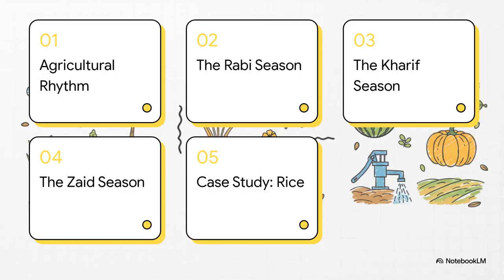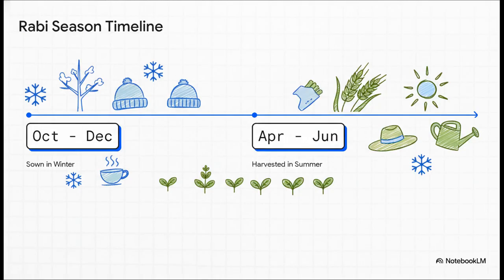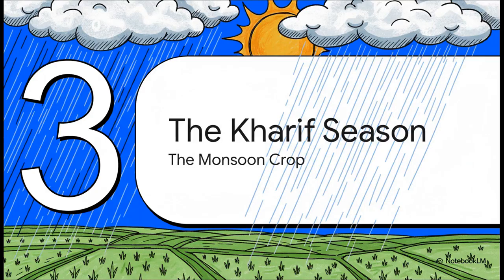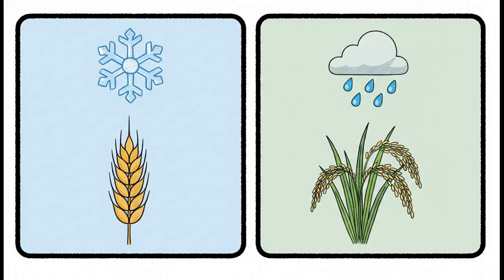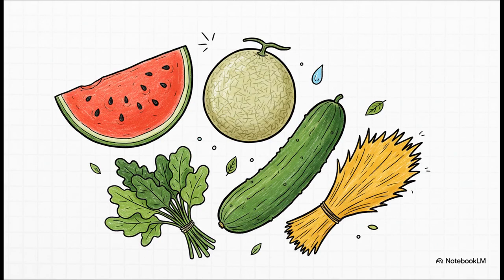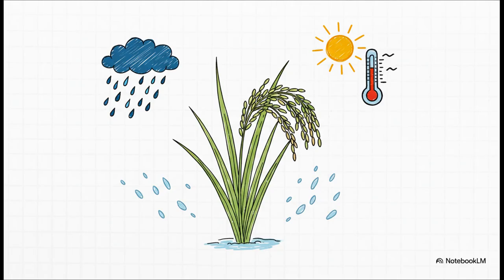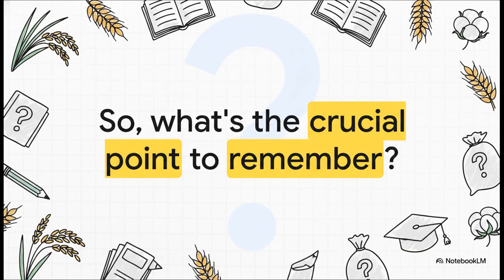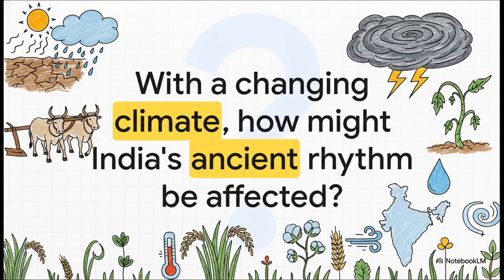🌍 Class X | Geography – Contemporary India (CBSE Board) | Chapter 4 – Agriculture | PART 2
Concept Clarity | Map Work | Board Exam Focus | Competitive Exam Foundation

In this video, we cover Chapter 4 – Agriculture from Class 10 CBSE Geography (Contemporary India) in a simple and structured manner.
You will learn about types of farming (subsistence & commercial), major crops of India, cropping seasons (Rabi, Kharif, Zaid), Green Revolution, and the importance of agriculture in the Indian economy, explained clearly with maps and exam-oriented points.

📌 Ideal for map work preparation, short and long answers, and last-minute revision.

✨ Understand Geography Clearly. Score Confidently with A1 Institute.